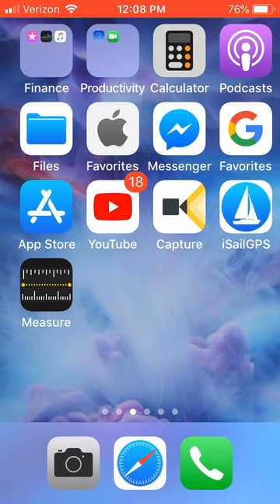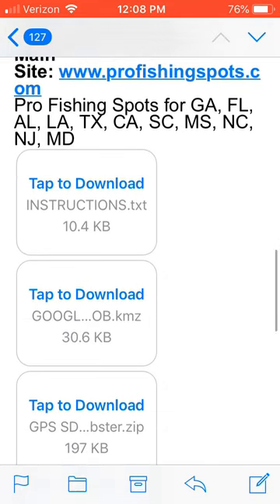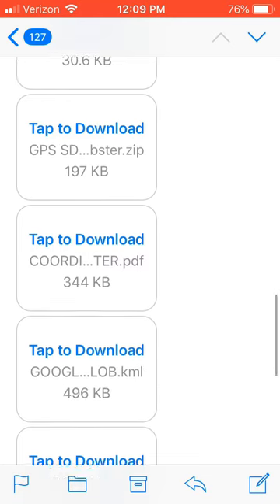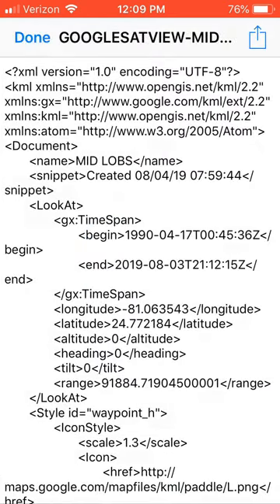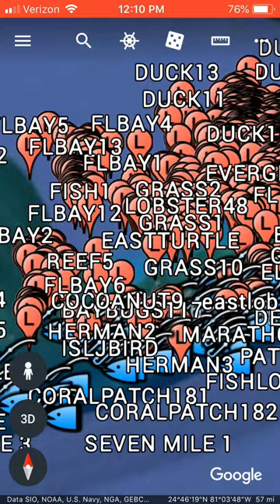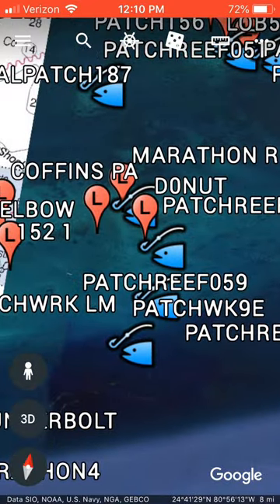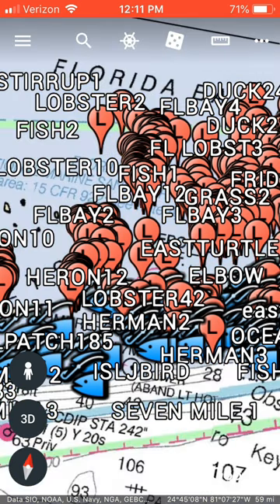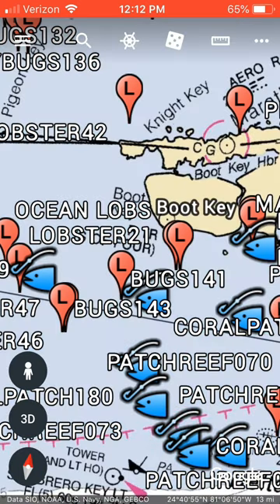Import fishing spots to Google Earth on iPhone IOS devices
View this video in full screen to see all information. How to use your fishing spots with Google Earth on iPhone. Open Google Earth files with any iPhone at any time you have phone service. iPhone and IOS will easily open your Google Earth fishing spots files so you may view your fishing spots and read fishing spots comments on your IOS devices.

See all our available fishing spots in 8 coastal states

Also, see our newest video on how to load your fishing spots to the Navionics App! See our video list for this and more! Fish on!